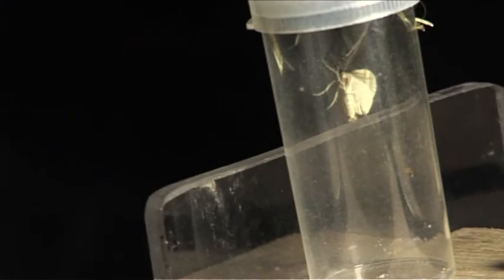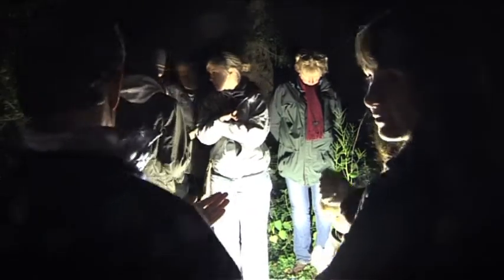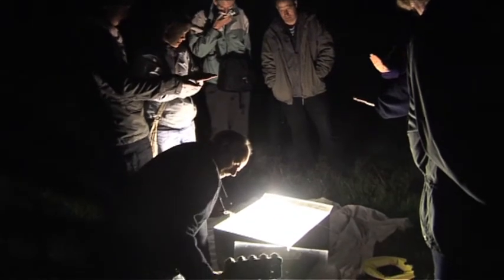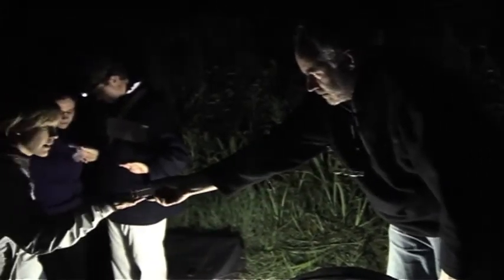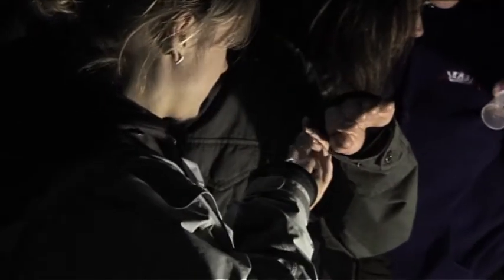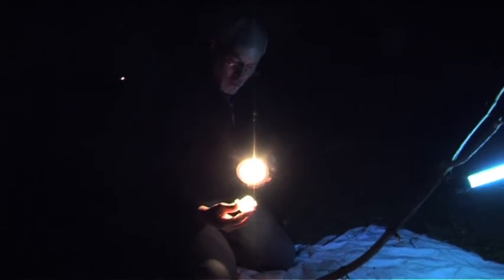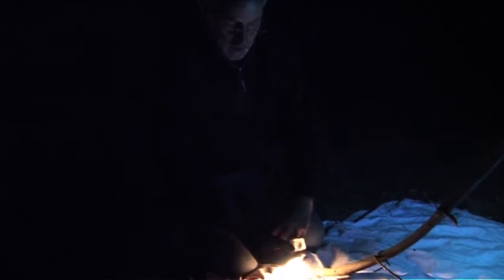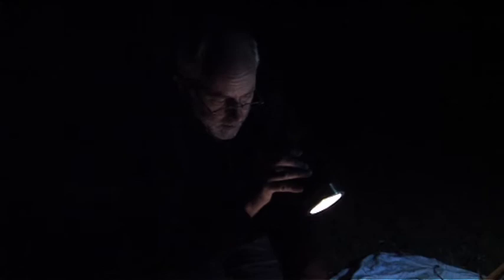Flight of the night time butterfly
Join Ray Barnett from the Bristol City Museum as he navigates us through the UK's most common moths.